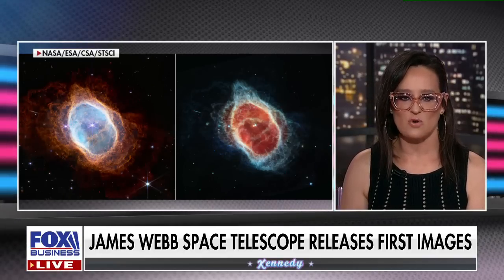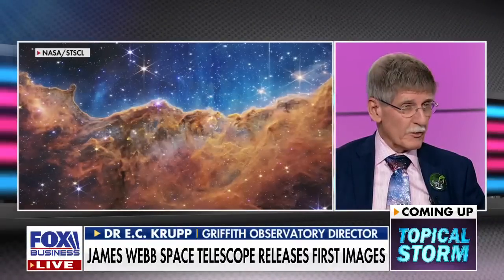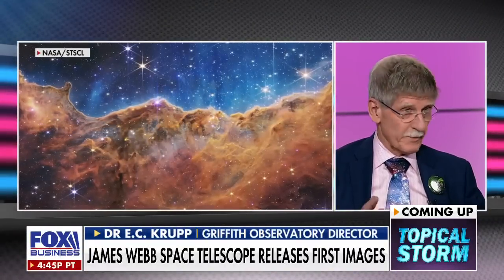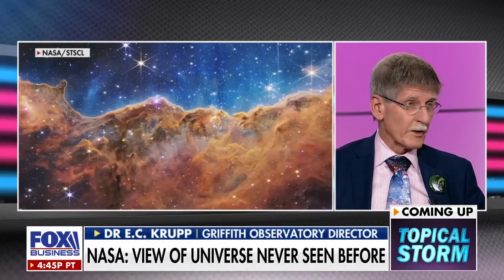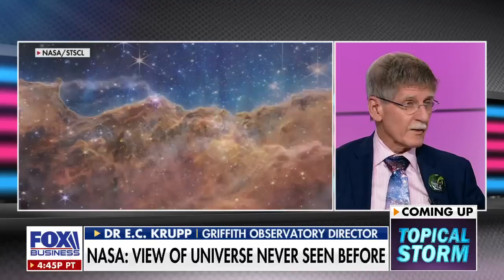Scientists marvel at NASA Webb telescope’s new views of the cosmos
Griffith Observatory Director Dr. E.C. Krupp joined 'Kennedy' to weigh in on the latest images released from the James Webb telescope.

FOX Business Network (FBN) is a financial news channel delivering real-time information across all platforms that impact both Main Street and Wall Street. Headquartered in New York ó the business capital of the world ó FBN launched in October 2007 and is one of the leading business networks on television, having topped CNBC in Business Day viewers for the second consecutive year in 2018. The network is available in nearly 80 million homes in all markets across the United States. Owned by FOX Corporation, FBN is a unit of FOX News Media and has bureaus in Chicago, Los Angeles, and Washington, D.C.